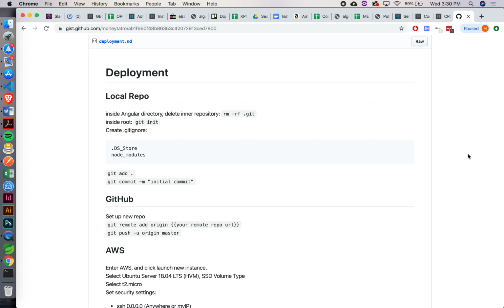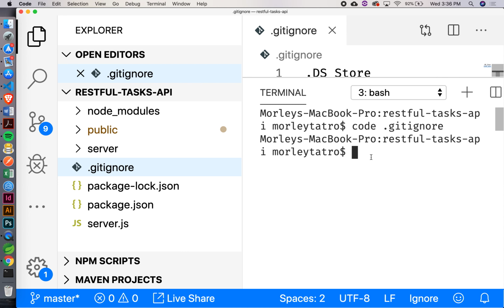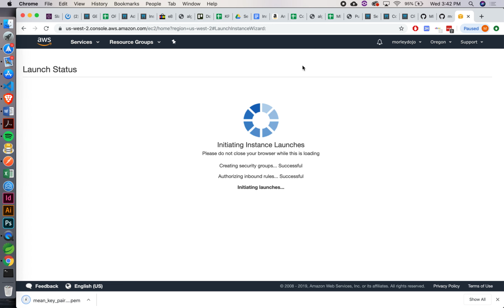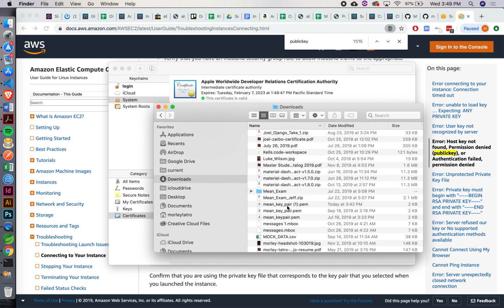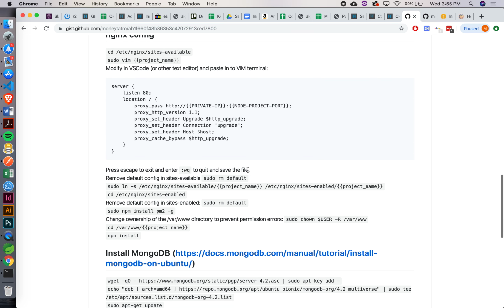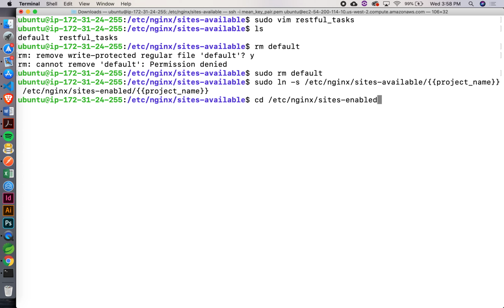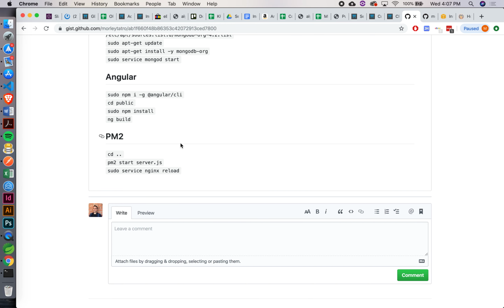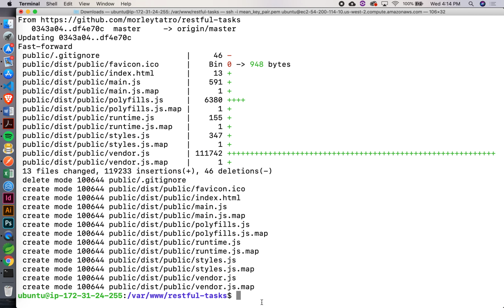Week 3, Day 3 - Deployment